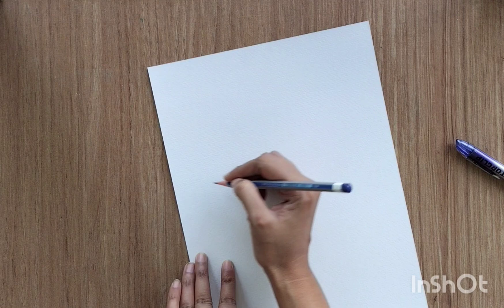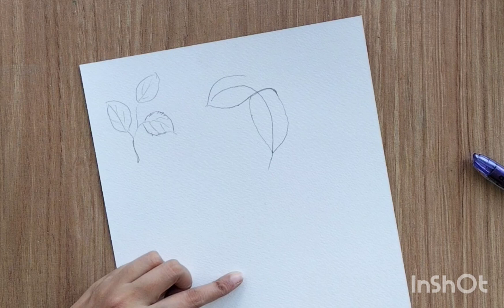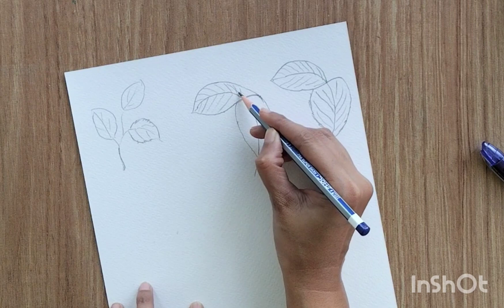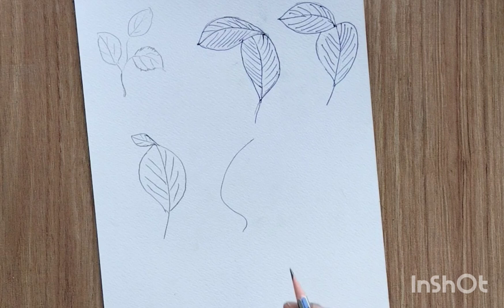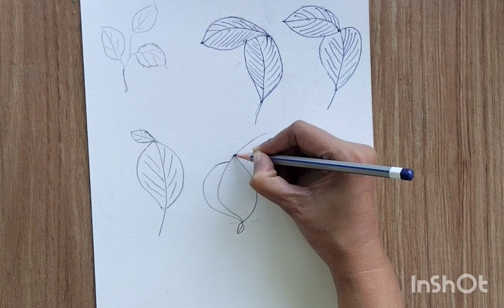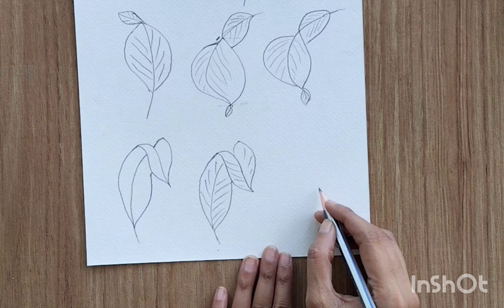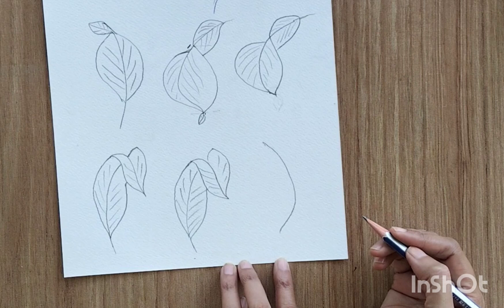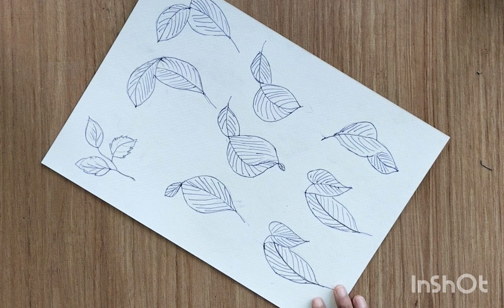How to draw different leaf perspectives. How to draw leaves. Step by step tutorial.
How to draw different leaf perspectives. I designed this tutorial specially for beginners. These perspectives is super important if you want to paint flowers bouquet or bunch of leaves.

👉I am using watercolour sheet,300 G/m 140 lb. For wet on wet technique use good good quality of watercolor sheet. For this tutorial no need to use Watercolour sheet.

👉 Ball black pen and pencil to draw flowers.